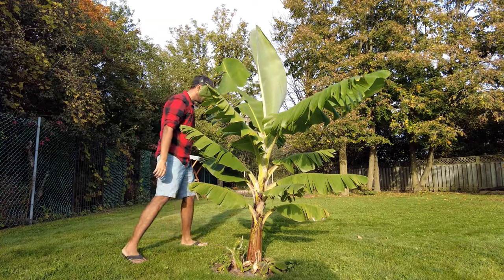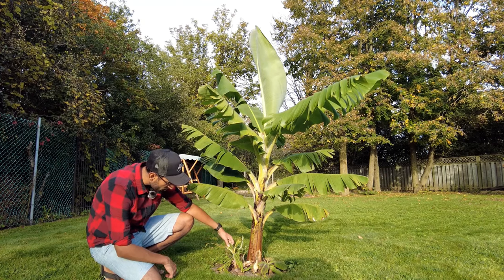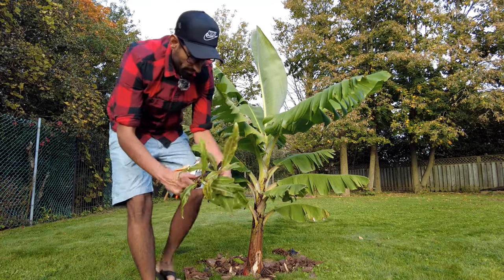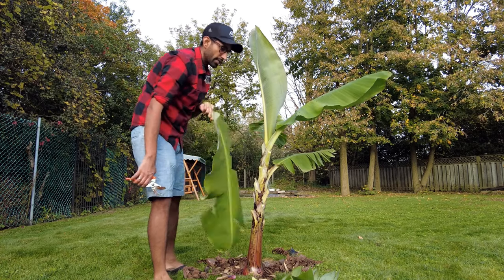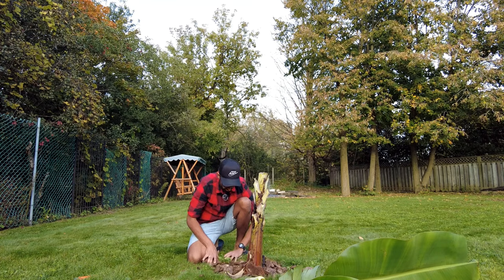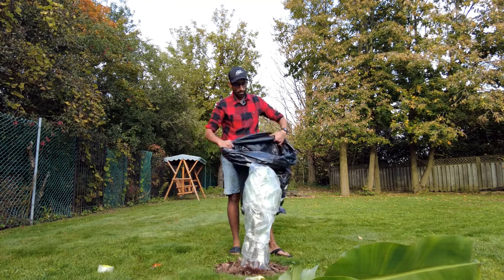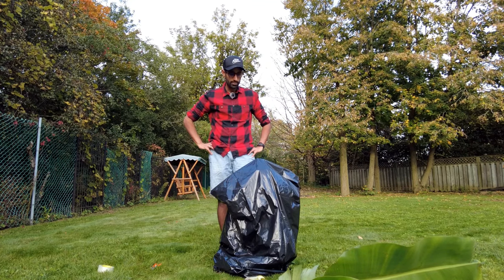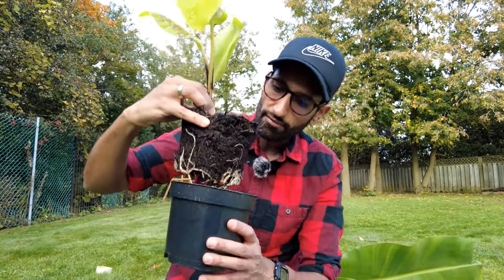🍁🍌Growing and caring for Banana trees/plants in Canada!! 🍌🍁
Have you ever wanted to grow your own banana tree/plant in Canada?! Apparently it is possible even in colder climates, like we have in Ontario, Canada. In this video I show you how I am winterizing/preparing my Musa basjoo banana.